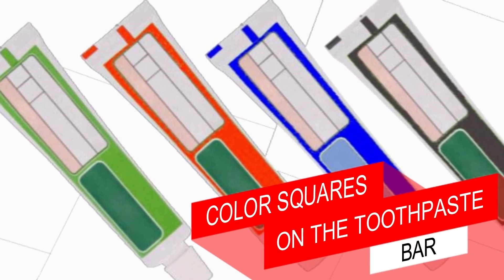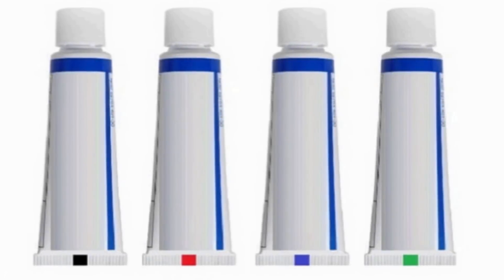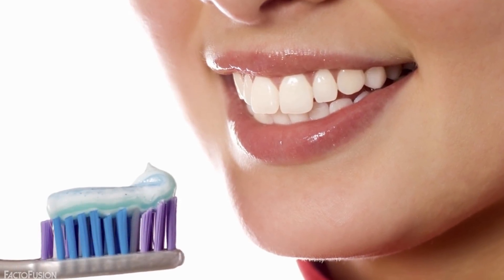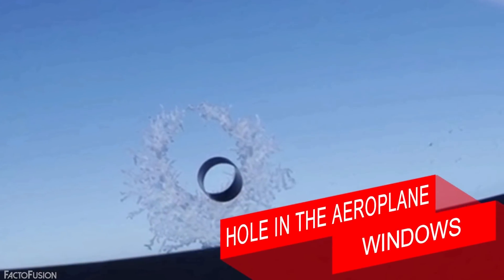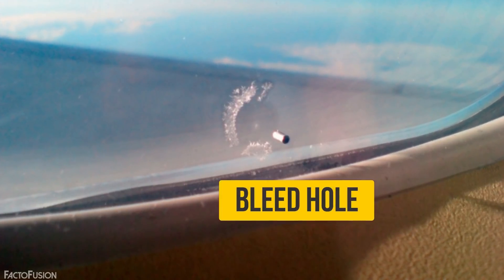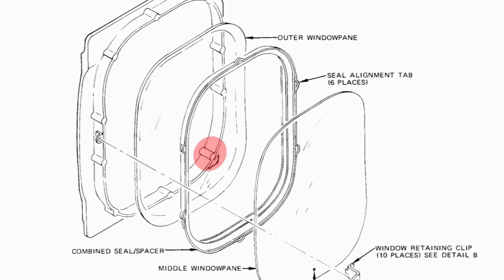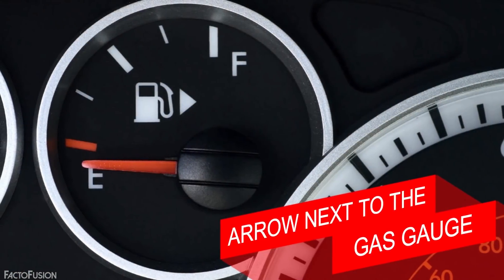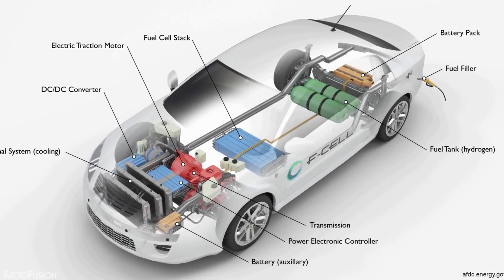7 Everyday Things You Didn’t Know The Purpose Of #2 | FactoFusion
Here are 7 everyday things you didn't know the purpose of. A lot of little things in products and items we use in our daily life, we don't quite pay attention to and hence don't know the use for. But these things are present for a reason and not for any random design.
For instance, do you know why there's a small hole in the aeroplane window, or have you ever observed a hole in the lollypop stick? If your answer is NO, then get ready to know the use of these 7 everyday things.

Below is the featured list of 7 Everyday Things You Didn't Know The Purpose Of #2:
At number 7: LOOP ON THE SHIRT
At number 6: COLOR SQUARES ON THE TOOTHPASTE BAR
At number 5: CYLINDER AT THE END OF POWER CABLE
At number 4: COFFEE STRAW OR STIRRER OR BOTH
At number 3: HOLE IN THE AEROPLANE WINDOWS
At number 2: ARROW NEXT TO THE GAS GAUGE
At number 1: HOLE IN THE LOLLIPOP STICK